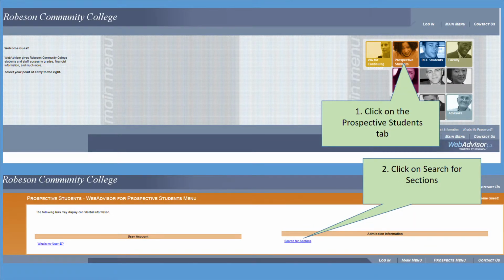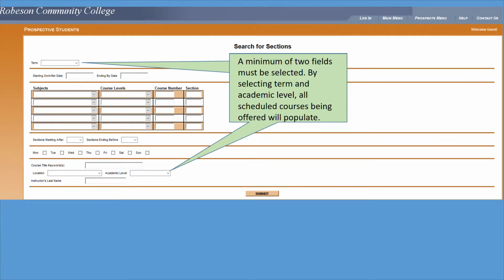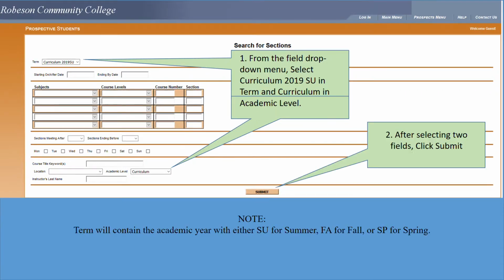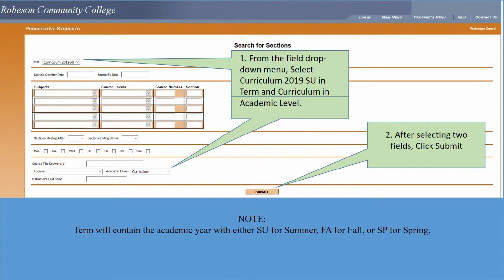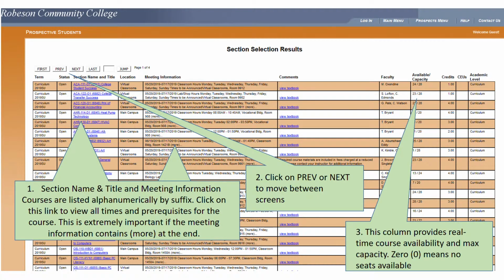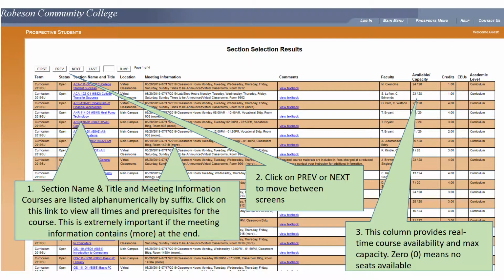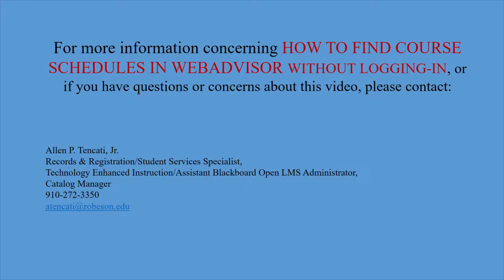HOW TO FIND COURSE SCHEDULES IN WEBADVISOR WITHOUT LOGGING IN 2019 04 15 13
Short tutorial on finding Course offerings in Web Advisor